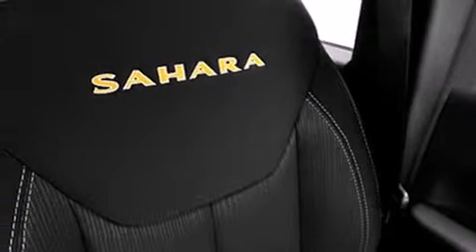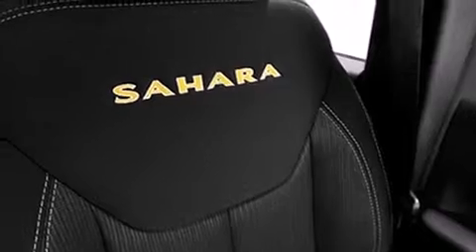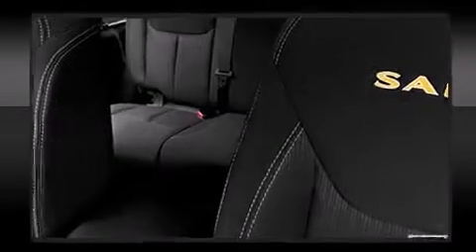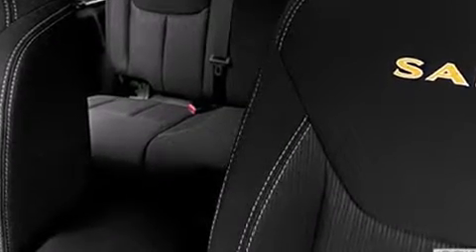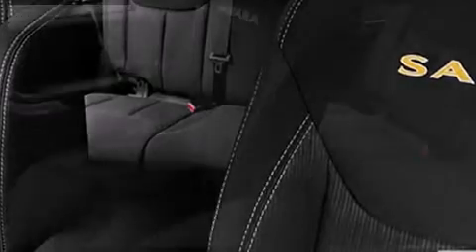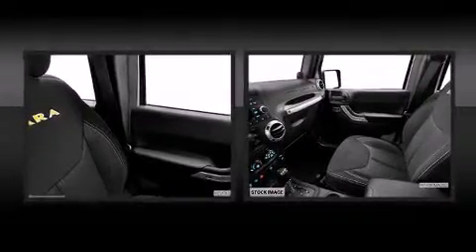Allen Samuels Autoplex